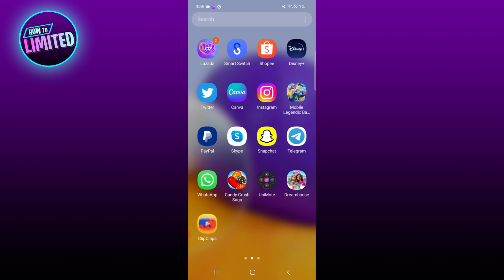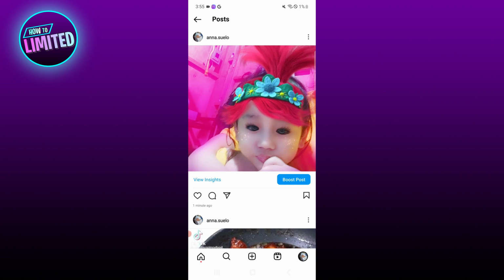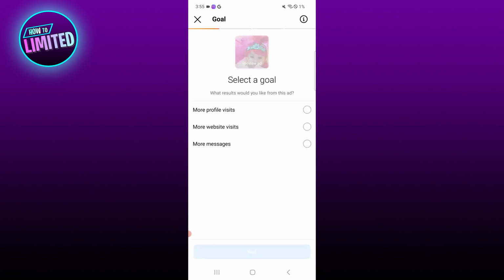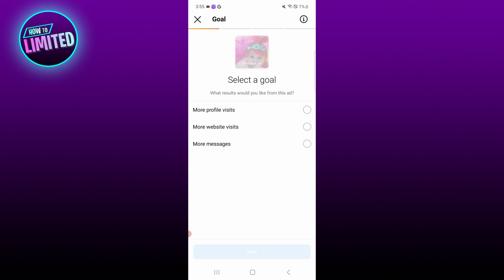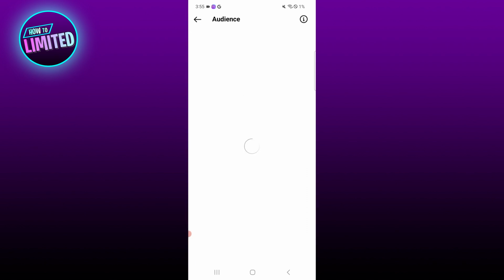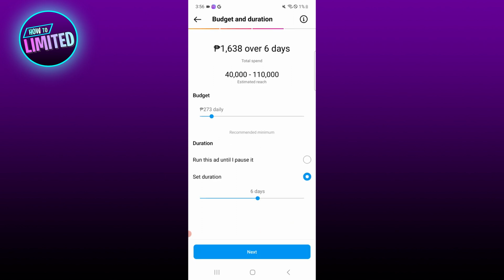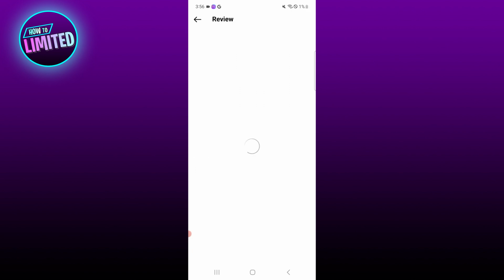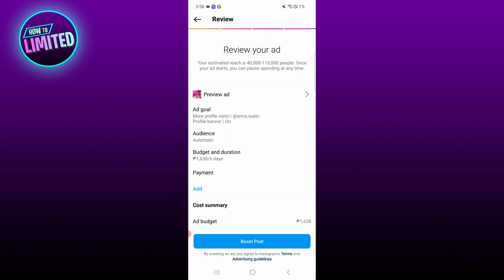How To BOOST Post On Instagram (2023 Update!)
How to boost post on Instagram! Want to know how to boost post on Instagram? We show you how to boost post on Instagram!

📲 In this video we show you how to boost post on Instagram step by step.